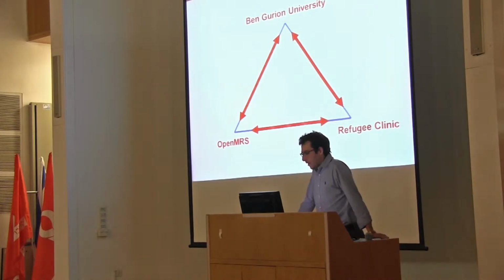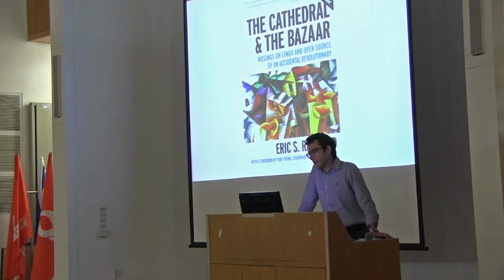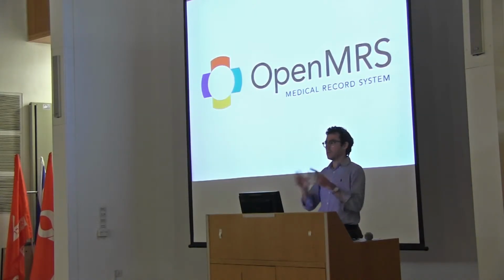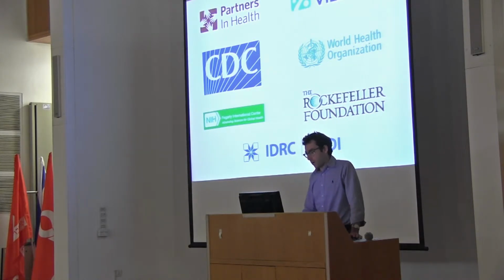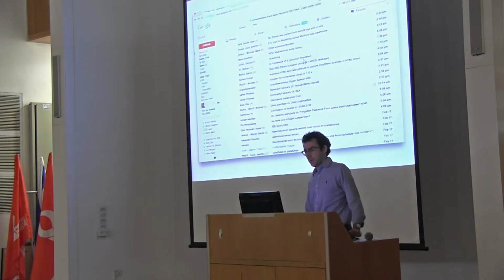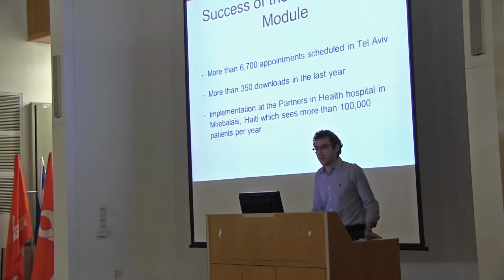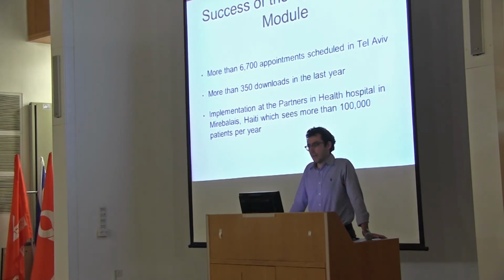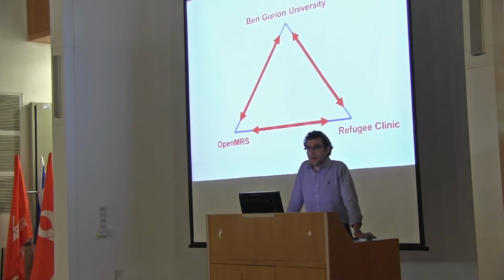Tobin Greensweig - Open MRS Presentation